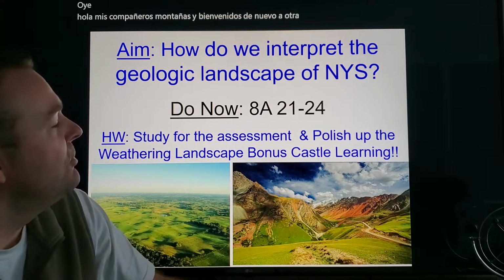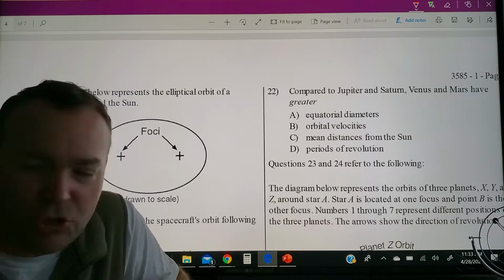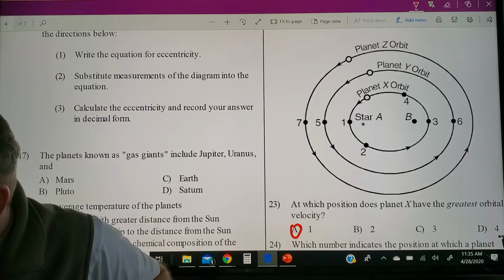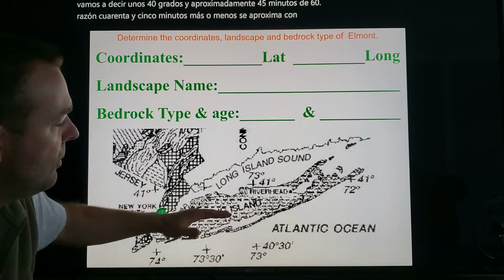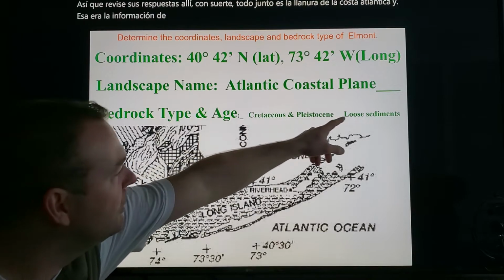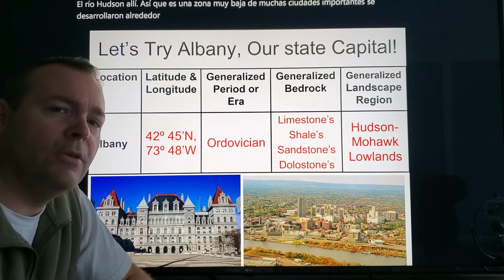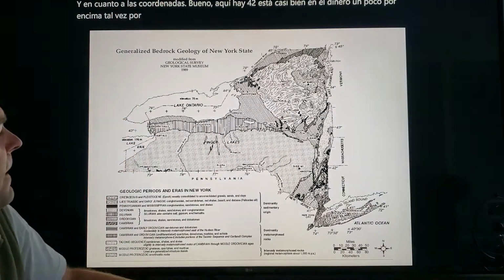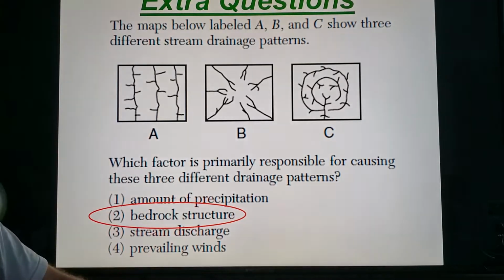Landscape review lesson